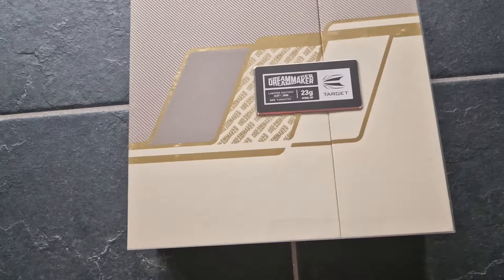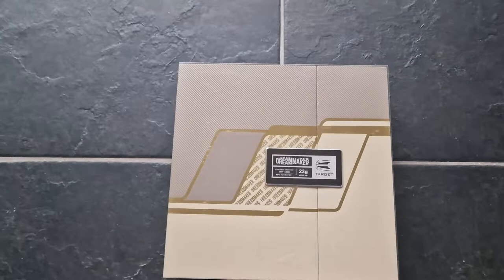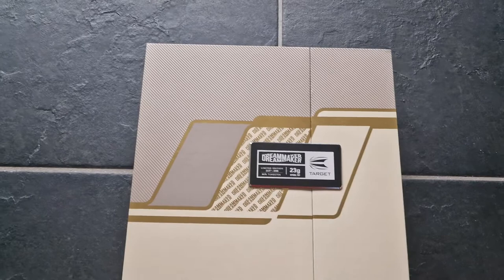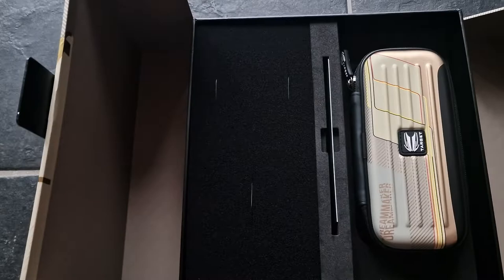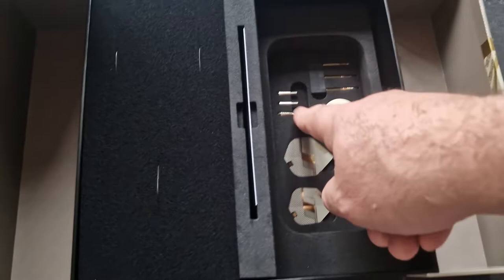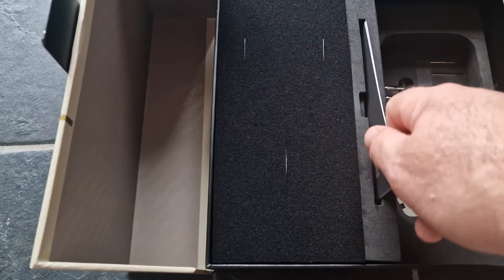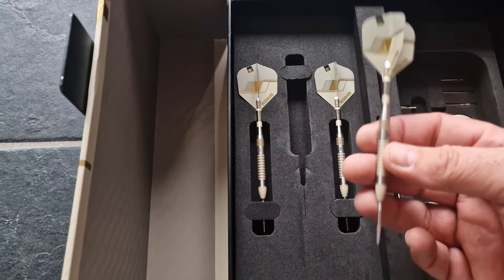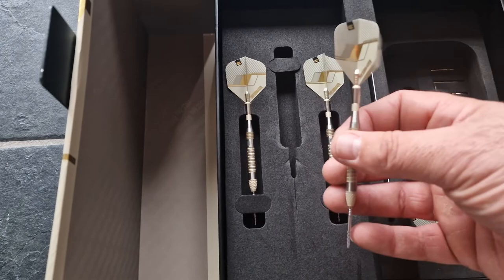Target Dimitri Van den Bergh Limited Edition 2500